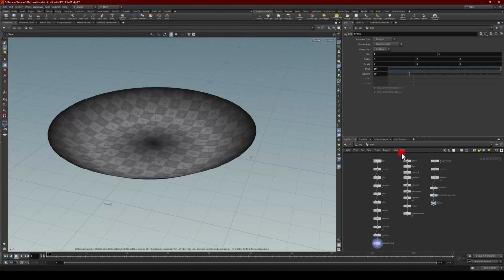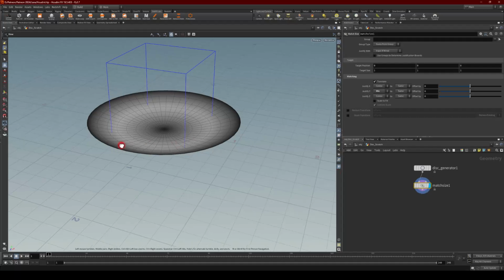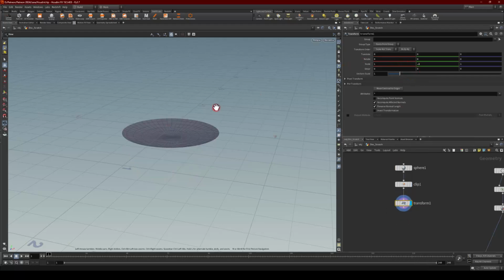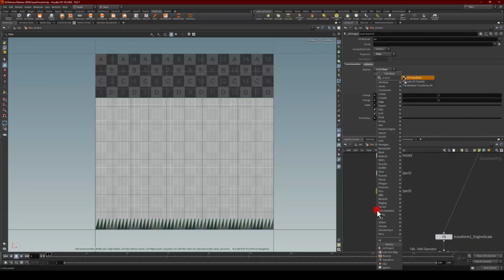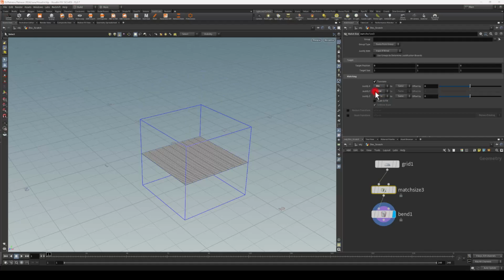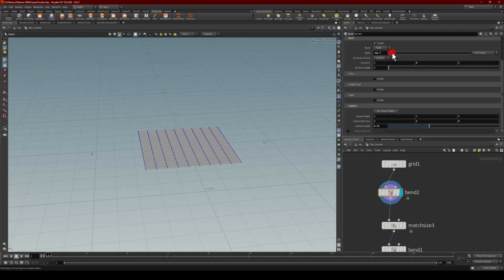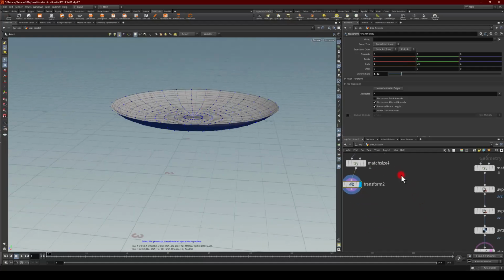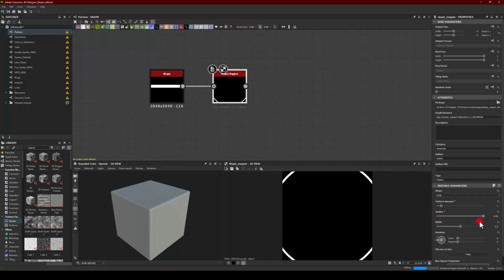Disc Mesh in Houdini Tutorial for Video Games VFX